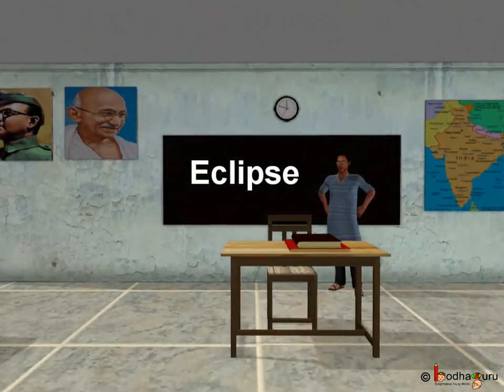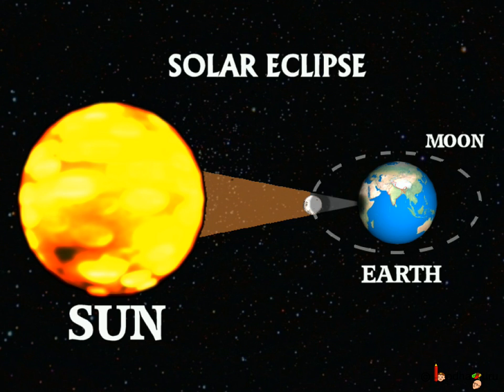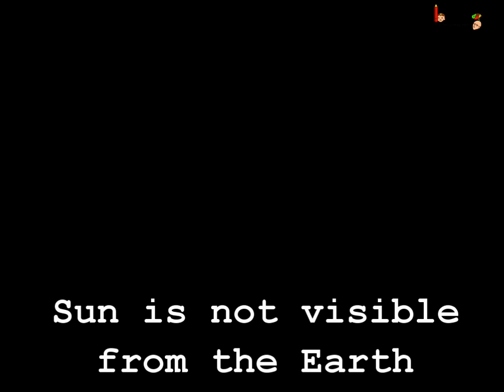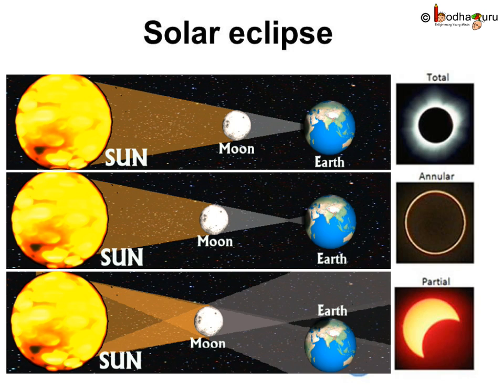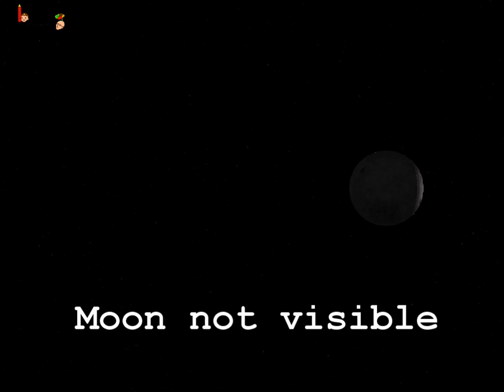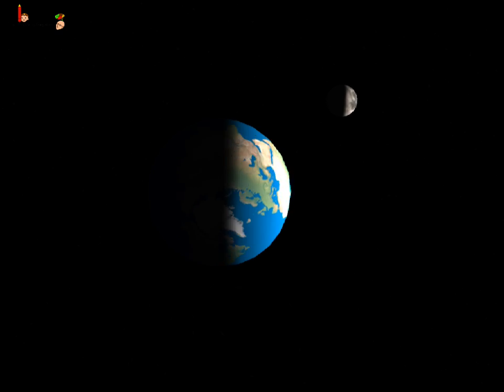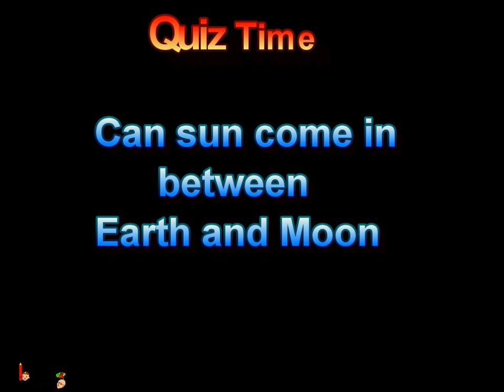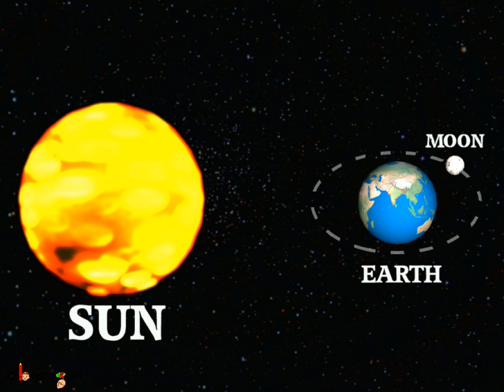Science - Moon - Solar and Lunar Eclipse - English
The video shows how solar and lunar eclipse occurs. It demonstrates the events in an animated way.
It starts with nice funny animated story -- An escape from the thieves, which helps to learn about eclipse, watch

Team BodhaGuru